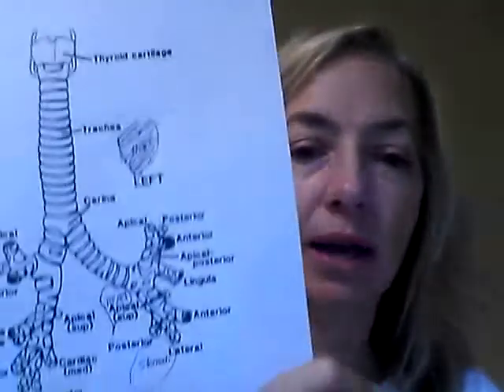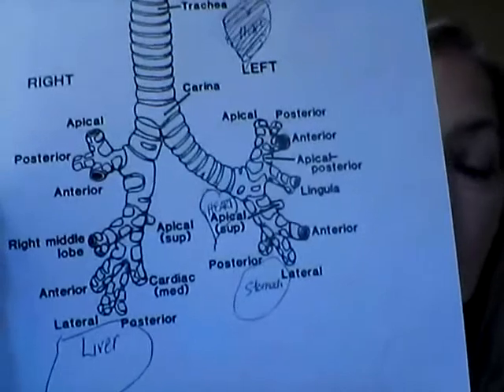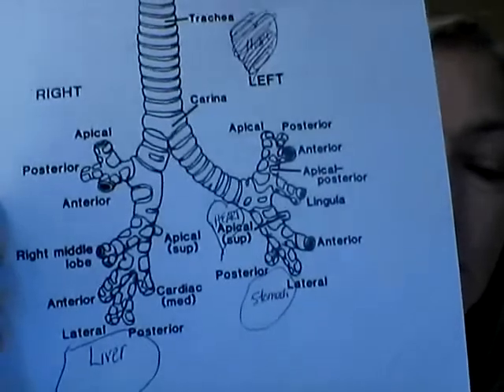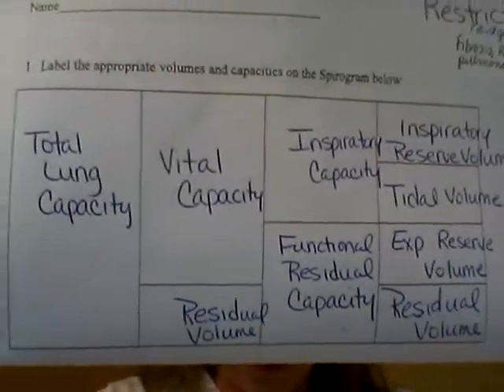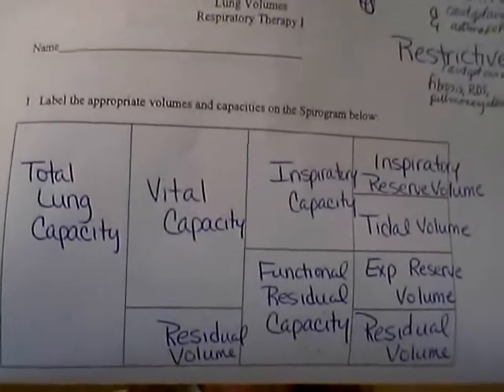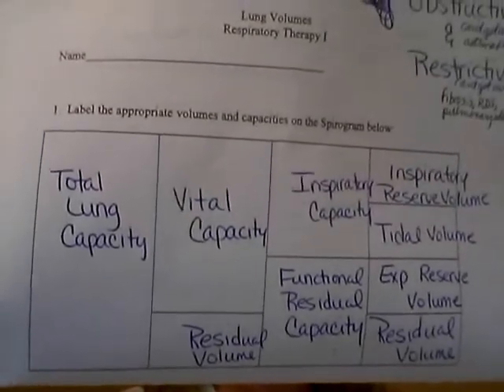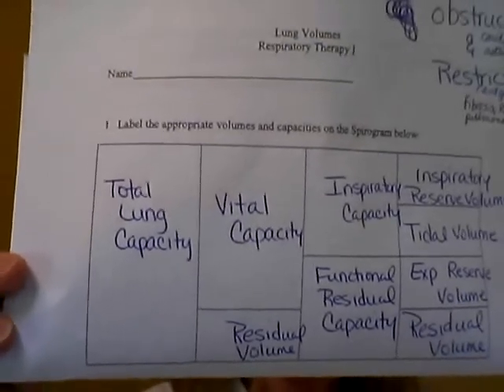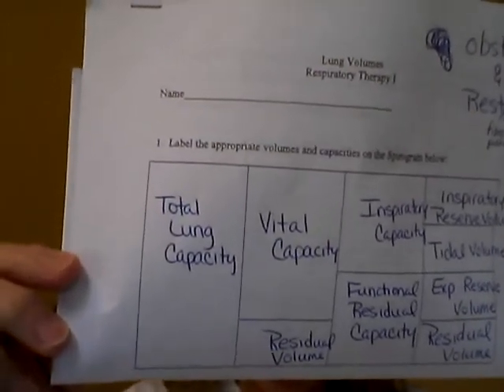Complex Disease Management Hour 4